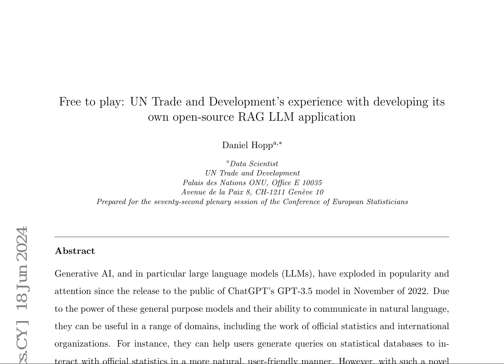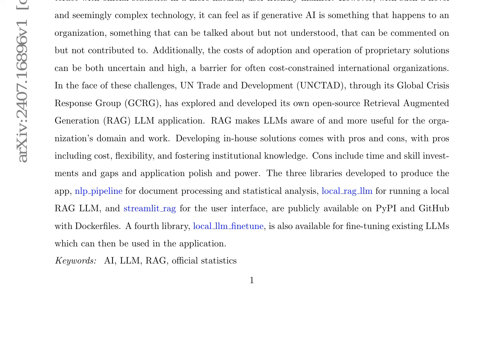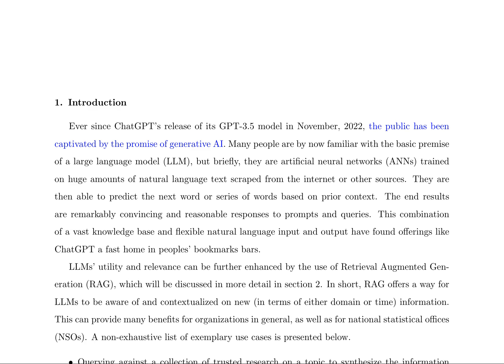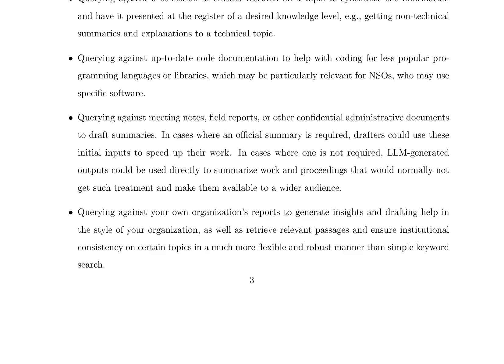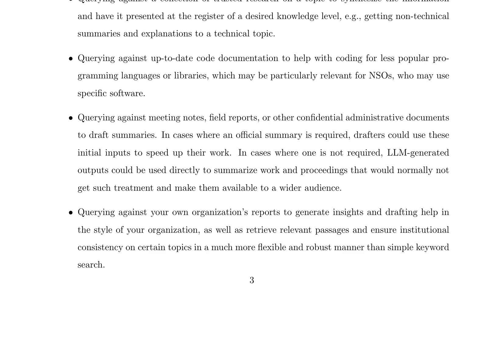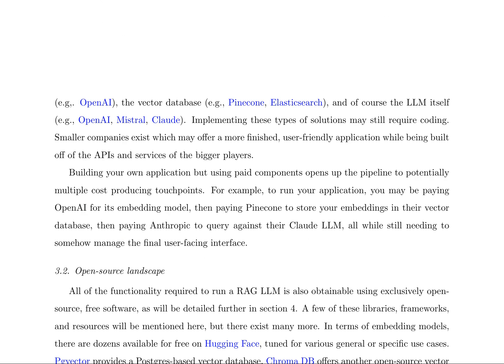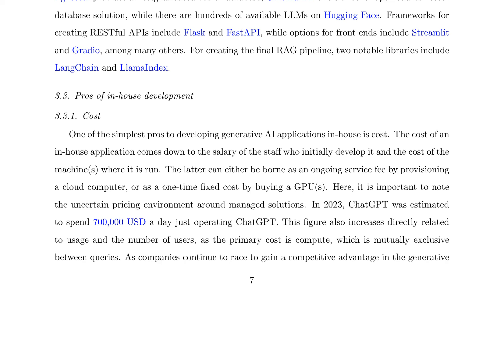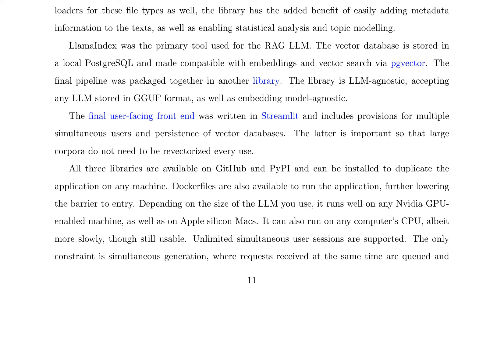Free to play: UN Trade and Development's experience with developing its own open-source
Title: Free to play: UN Trade and Development's experience with developing its own open-source Retrieval Augmented Generation Large Language Model application

Authors: Daniel Hopp

Abstract:
Generative artificial intelligence (AI), and in particular Large Language Models (LLMs), have exploded in popularity and attention since the release to the public of ChatGPT's Generative Pre-trained Transformer (GPT)-3.5 model in November of 2022. Due to the power of these general purpose models and their ability to communicate in natural language, they can be useful in a range of domains, including the work of official statistics and international organizations. However, with such a novel and seemingly complex technology, it can feel as if generative AI is something that happens to an organization, something that can be talked about but not understood, that can be commented on but not contributed to. Additionally, the costs of adoption and operation of proprietary solutions can be both uncertain and high, a barrier for often cost-constrained international organizations. In the face of these challenges, United Nations Trade and Development (UNCTAD), through its Global Crisis Response Group (GCRG), has explored and developed its own open-source Retrieval Augmented Generation (RAG) LLM application. RAG makes LLMs aware of and more useful for the organization's domain and work. Developing in-house solutions comes with pros and cons, with pros including cost, flexibility, and fostering institutional knowledge. Cons include time and skill investments and gaps and application polish and power. The three libraries developed to produce the app, nlp_pipeline for document processing and statistical analysis, local_rag_llm for running a local RAG LLM, and streamlit_rag for the user interface, are publicly available on PyPI and GitHub with Dockerfiles. A fourth library, local_llm_finetune, is also available for fine-tuning existing LLMs which can then be used in the application.